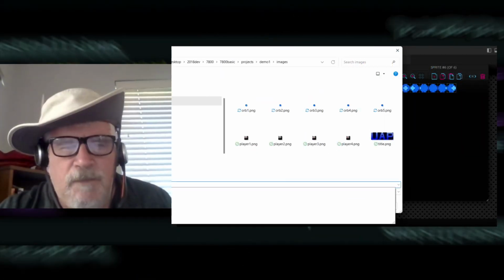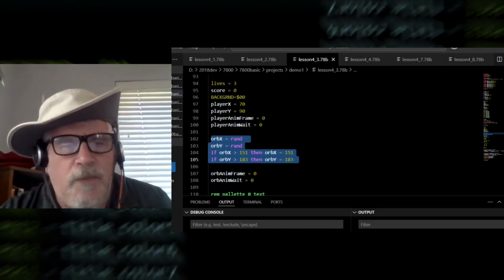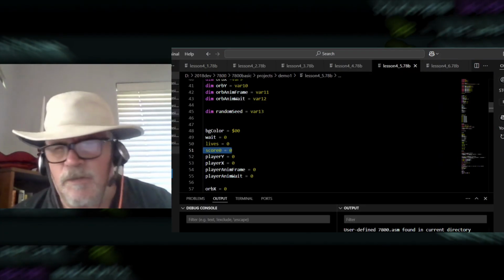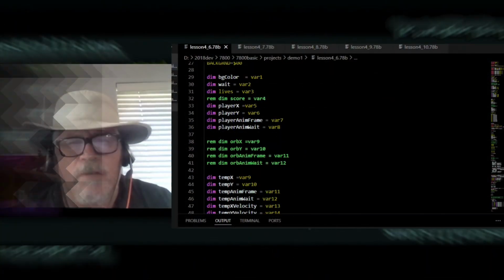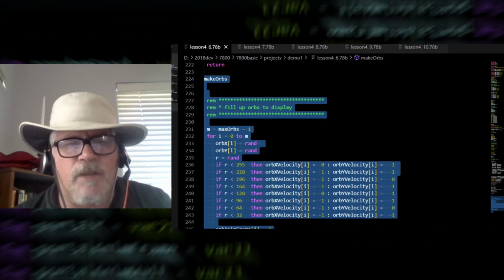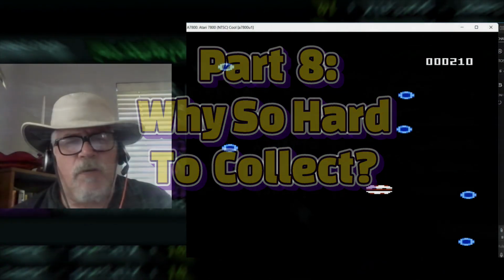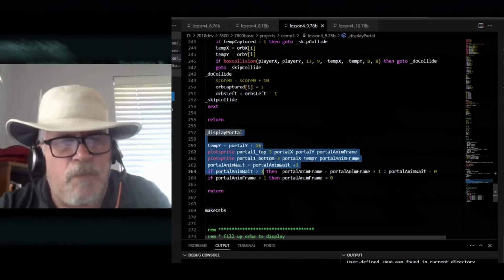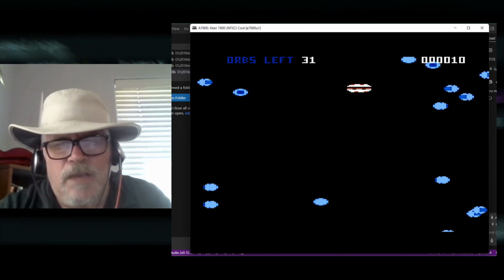Atari 7800 Basic Lesson #4: Capture The Orbs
After two years Atari 7800 Basic Make A Thing Returns with lesson #4.
In this lesson we learn how to manage multiple objects and to do box collision detection to finish with, what feels like,  the beginning of an actual game

00:00 Beginning
00:39 Youtube Hat
01:59 Introduction
02:36 Part 1: Design The Orb
05:17 Part 2: Display The Orb
07:02 Part 3: How Many Objects?
07:55 Part 4: Random Orb
10:30 Part 5: Pick Up The Orb
14:42 Part 6: Managing 32 Orbs
20:00 Part 7: Collect The Orbs
21:58 Part 8: Why So Hard To Collect?
22:51 Part 9: Display The Portal
26:38 Part 10: Cleaning Up

Thanks for support from:
BCB,
Atari Legend,
ED Possible,
Tony Longworth
Daniel Beasley++,
Barry Burkey
David Schmidt,
Dave theVelociraptor
Jolt7800
wesbrown18
Daniel Stephens

All music, audio / video production. writing and game play by @8bitrocket and or @fultonbot unless  otherwise noted.  (c)8bitrocket Studios

Into The Vertical Theme by Brian Travis

Out of the Vertical Blank Theme By Tony Longworth

Into The vertical Blank On Blue SKY @8bitrocket.bsky.social

Into The Vertical Blank on Mastodon